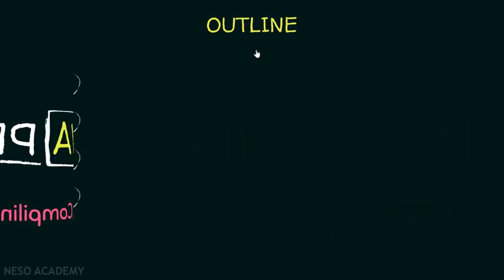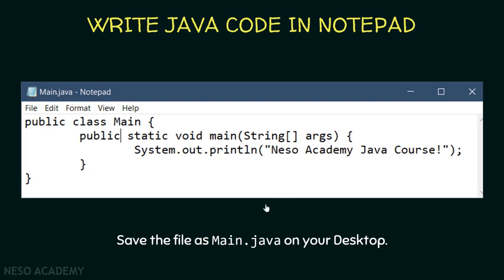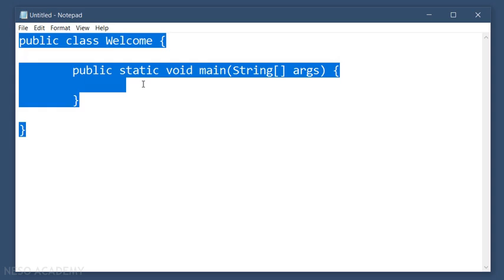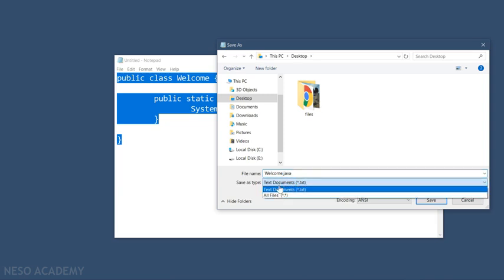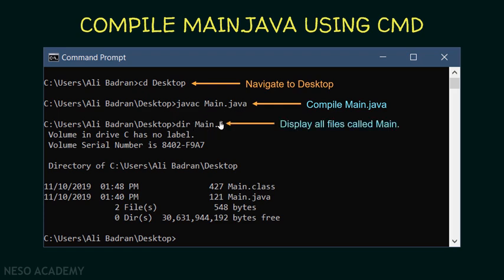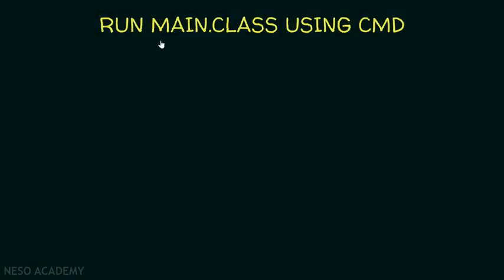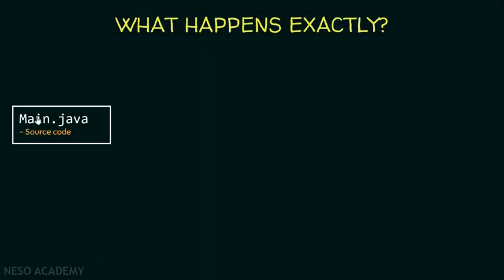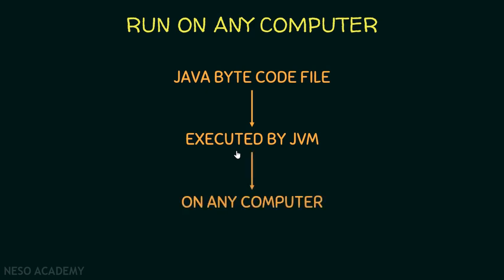A Simple Way Of Creating, Compiling, Executing a Java Program/Code